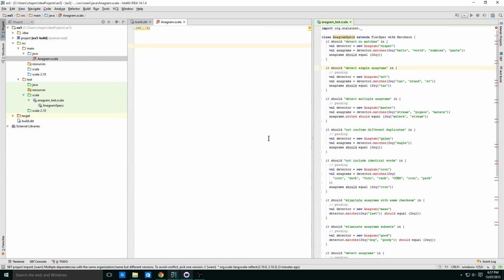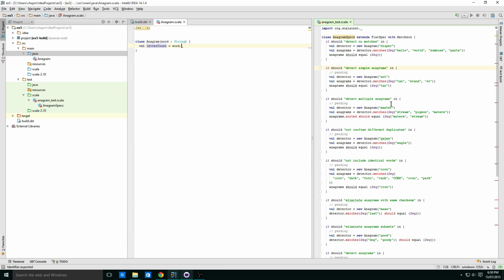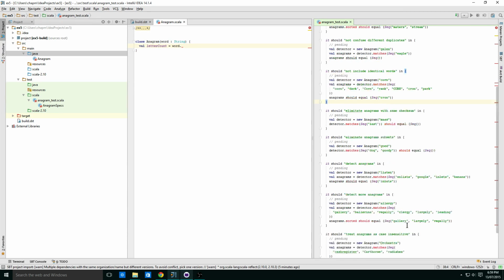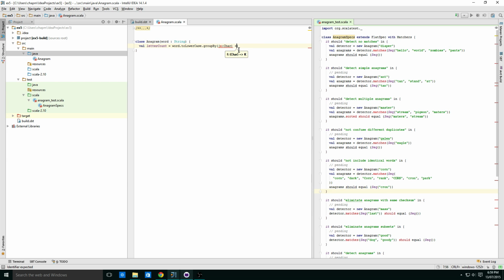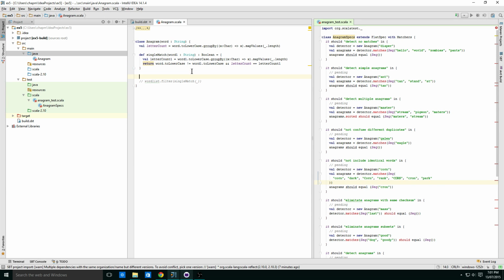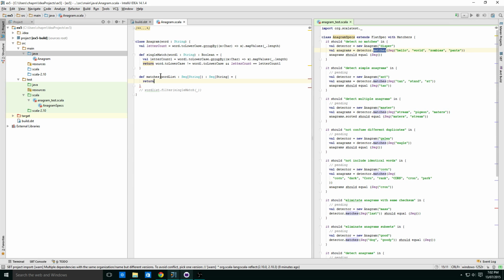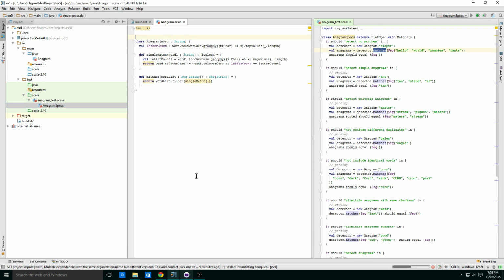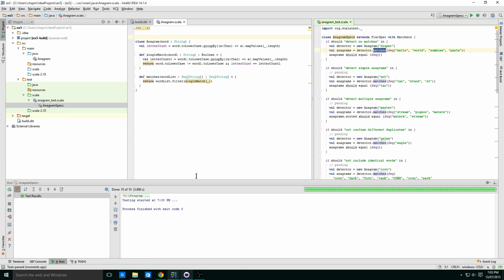Exercism and Scala - Anagram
Screencast of me learning and refreshing a bit of Scala by working through the 5th exercise within Exercism - Scala.

In this screencast I quickly work through the anagram example.